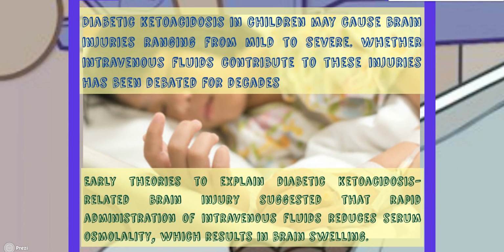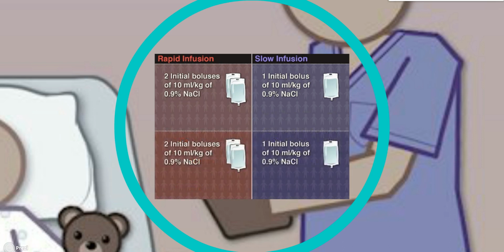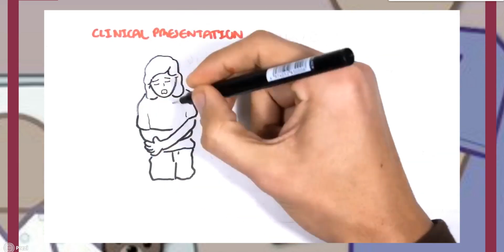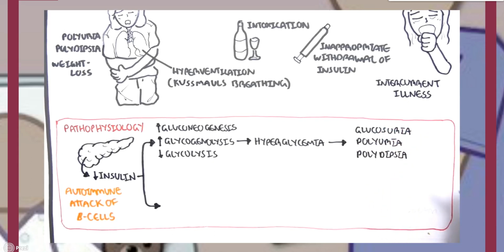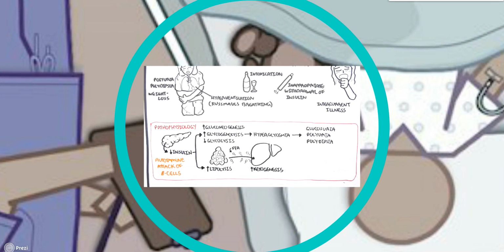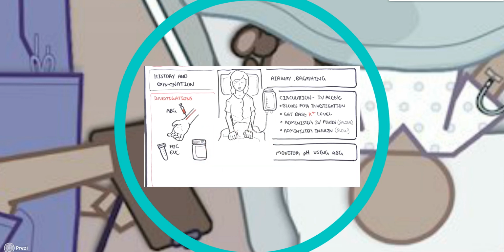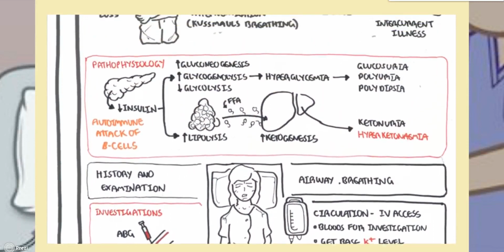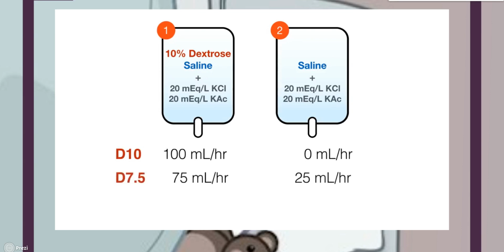Clinical Trial of Fluid Infusion Rates For Pediatric Diabetic Ketoacidosis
Andrea Amores